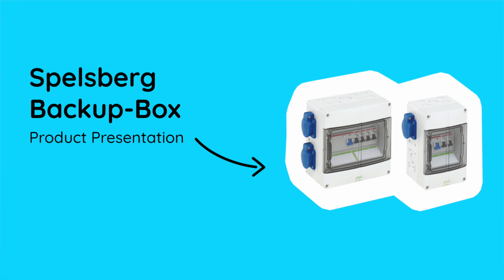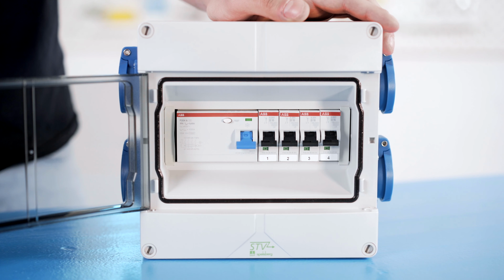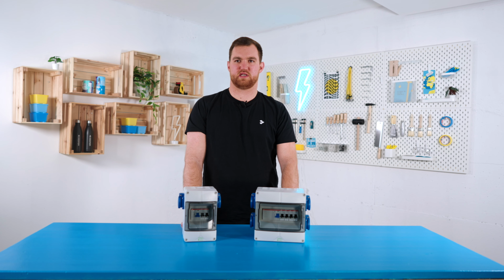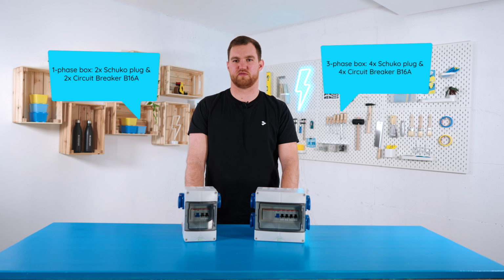Checked Out in 2 Mins: Spelsberg Backup-Box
Today, Energy:Expert Byron is getting you up to speed about the Spelsberg Backup-Box, which we added to our portfolio because of the good feedback we received, in under 2 Minutes.💡

Fact check:
• Available as single or three-phase backup-box
• Simple wiring solution
• 1-phase box comes with 2 Schuko plugs & 2 Circuit Breakers B16A
• 3-phase box comes with 4 Schuko plugs & 4 Circuit Breakers B16A
• Mounting equipment included

Technical updates and changes may apply. All information without guarantee.